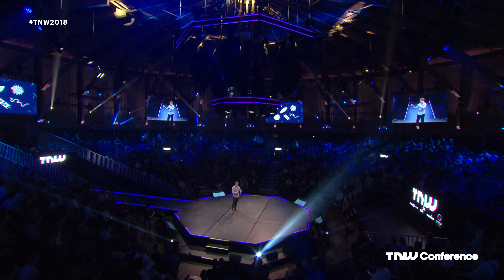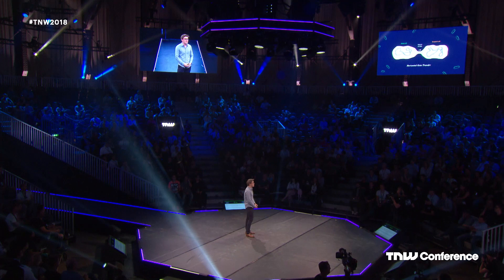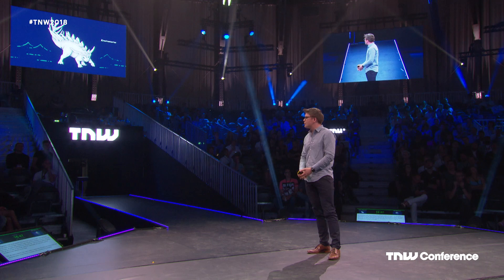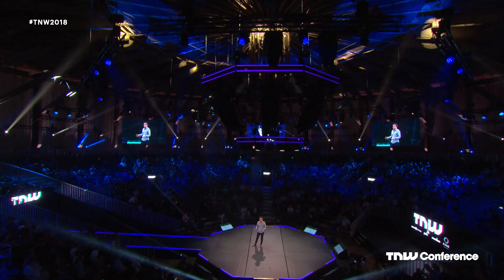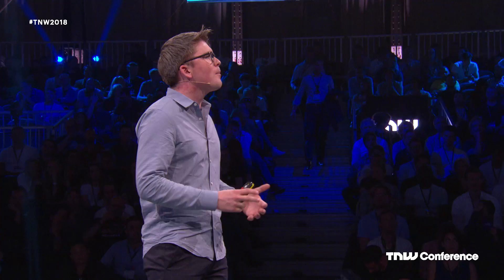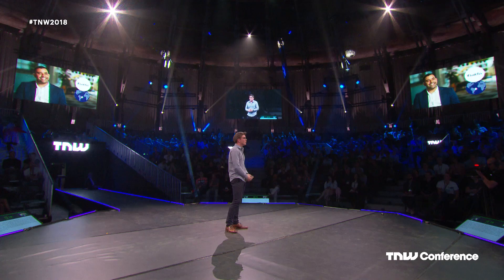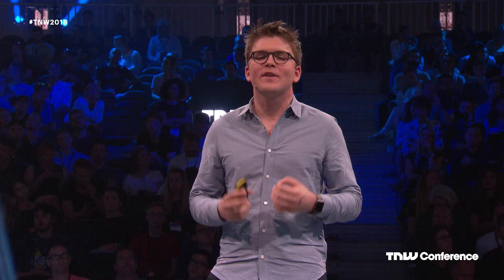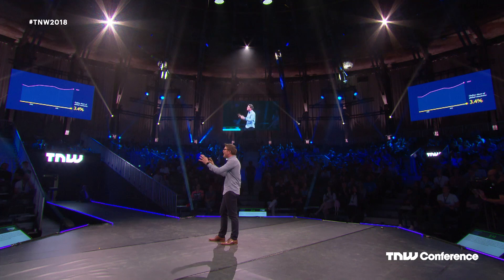John Collison (Stripe) on the Evolution of a new online economy | TNW Conference 2018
Interested in coming to TNW 2025 🎡 ? Look no further, you can register today

John Collison (Stripe) on the Evolution of a new online economy at TNW Conference 2018

The original idea of the internet was all about decentralization. Today’s online economy, however, is mostly thriving on a single business model - advertising. It is no wonder it’s characterized by a very limited number of big companies. Enabling new business models and empowering entrepreneurs everywhere will be key to a more distributed and diverse digital economy.